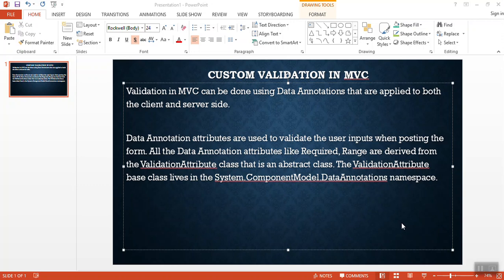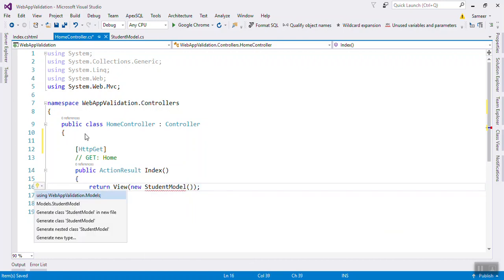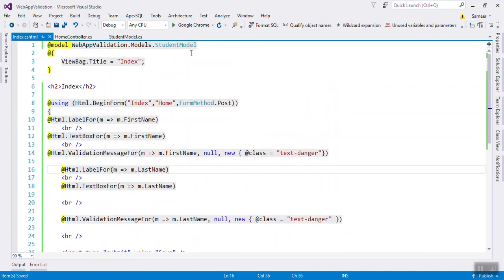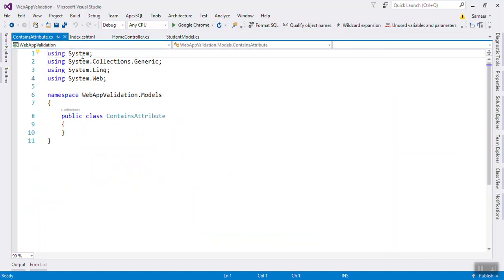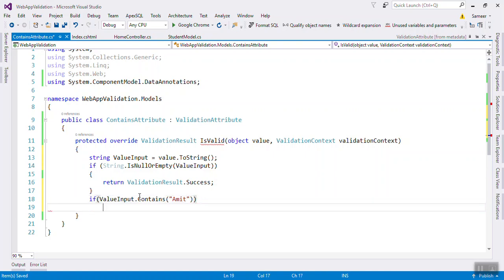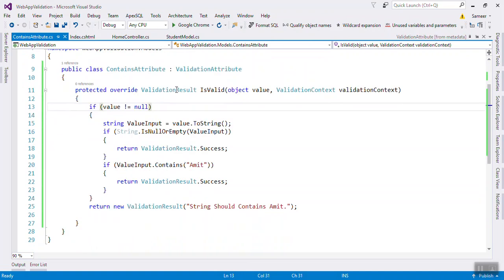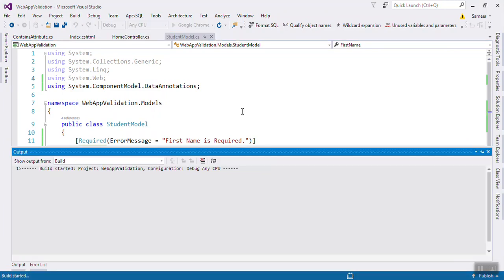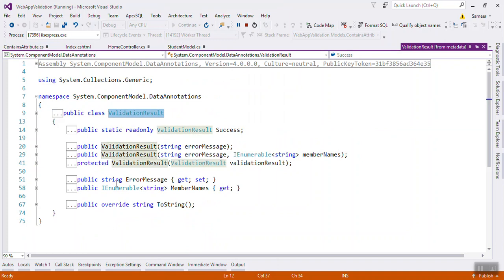Creating custom validation attribute in asp net mvc